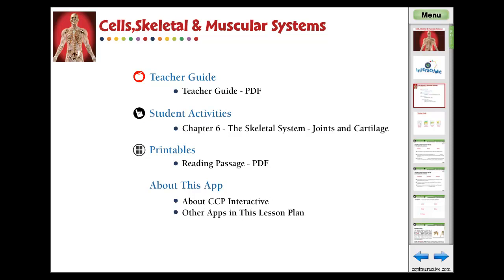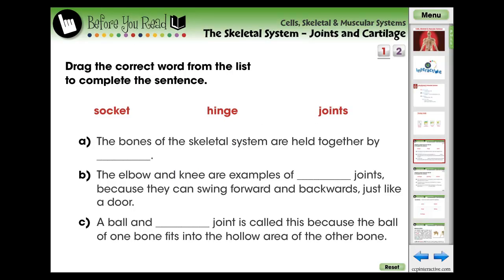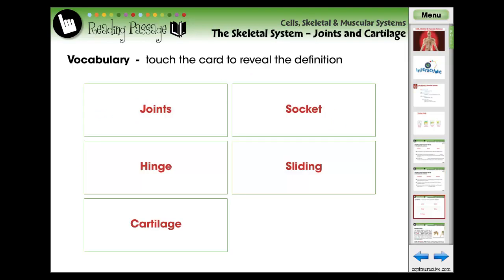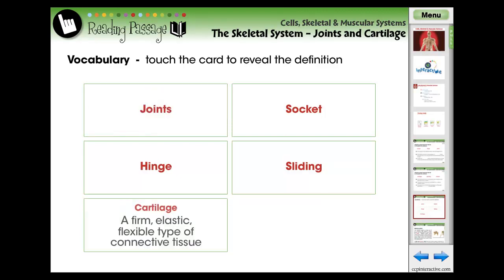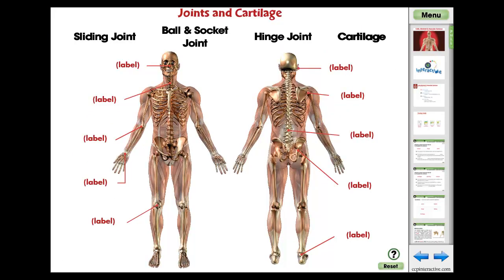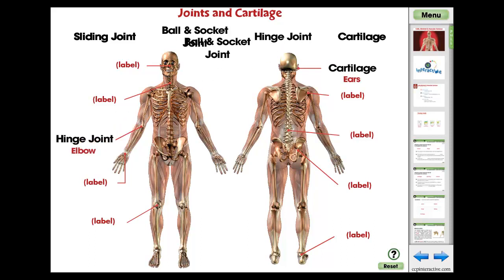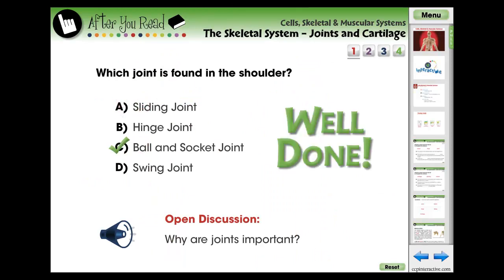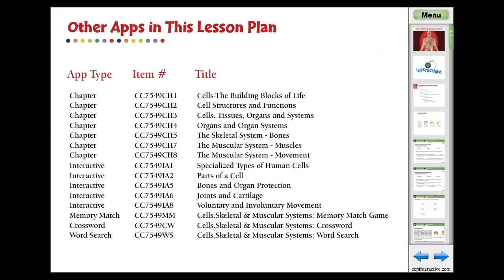CC7549 Cells, Skeletal & Muscular Systems: The Skeletal System - Joints and Cartilage Chapter App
The Skeletal System - Joints and Cartilage is the sixth chapter in our Cells, Skeletal & Muscular Systems Lesson Plan Title. This ready-made app is complete with Before You Read questions, vocabulary flash cards, curriculum-based Reading Passages, Graphic Organizers and After You Read questions.